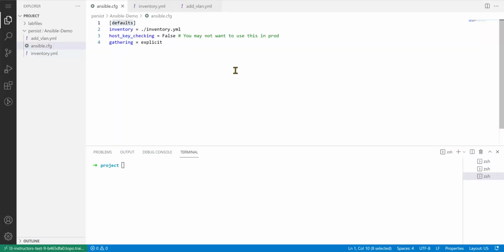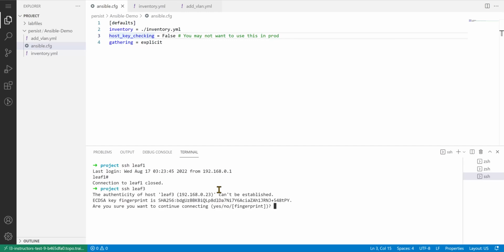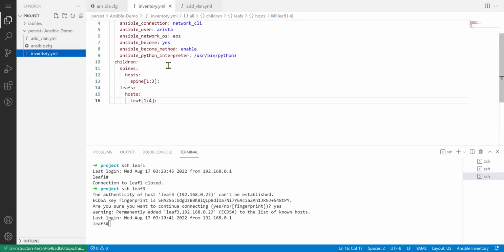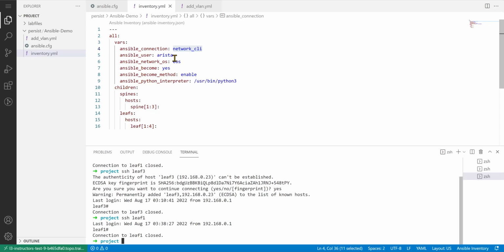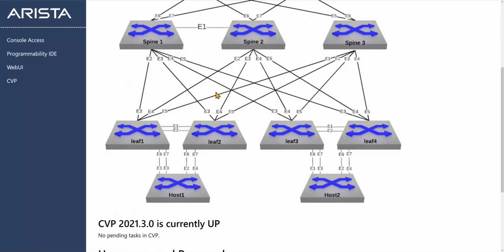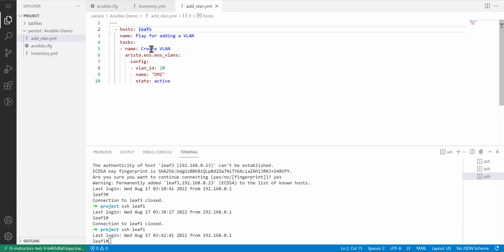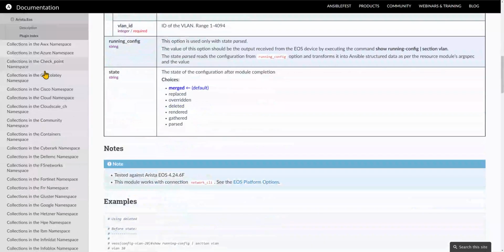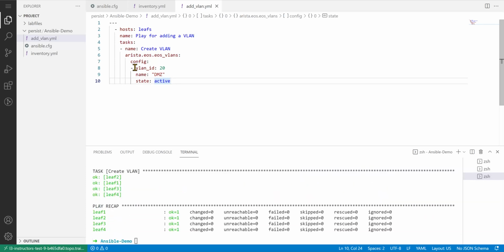Simplest Implementation of Ansible | Ansible in 3 files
How to implement Ansible in the simplest way possible; using only 3 files.

Ansible with Arista EOS and CVP is a great tool for automation. This tutorial today is being used in an Arista Training lab environment, but is not Arista specific.